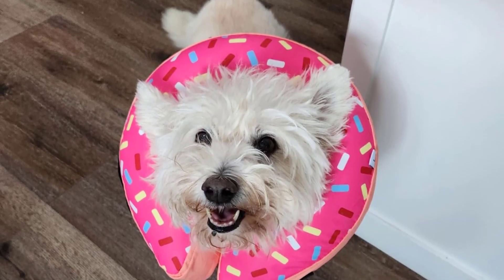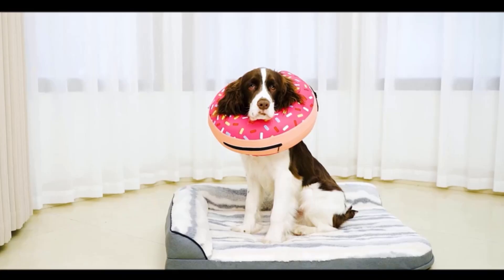Best Inflatable Dog Collar: Top Picks 2024!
If you are looking for the Best Inflatable Dog Collar, Then this video is for you. In this video, We have included the Top 5 Best Inflatable Dog Collar available on the market.

00:00 - Introduction

00:25 - 1. Supet Inflatable Dog Cone Collar

02:00 - 2. Crazy Felix Soft Inflatable Dog Cone

03:41 - 3. Ellie & Nico Inflatable Dog Cone Collar

05:14 - 4. Barkless Inflatable Dog Cone Collar

06:43 - 5. Babyltrl Dog Cone Collar

Description

Looking for the best inflatable dog collar to help your furry friend recover comfortably after surgery? In this video, we’ve rounded up the top inflatable dog collars that provide maximum comfort, protection, and ease of use. Whether you have a small, medium, or large dog, these collars are designed to prevent your pet from licking or biting at wounds, stitches, or rashes while ensuring they can still eat, drink, and play without restrictions. We’ve carefully reviewed each product’s features, including material quality, adjustability, and overall comfort, to help you choose the perfect collar for your dog’s needs.

Relevant Keywords